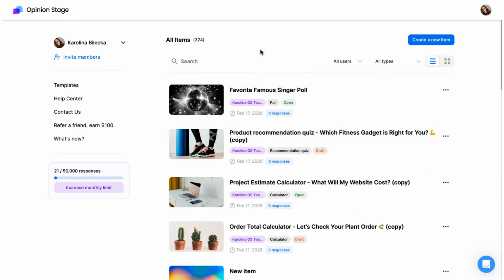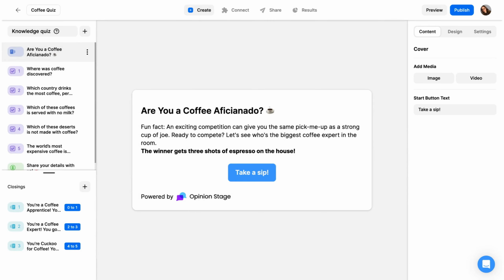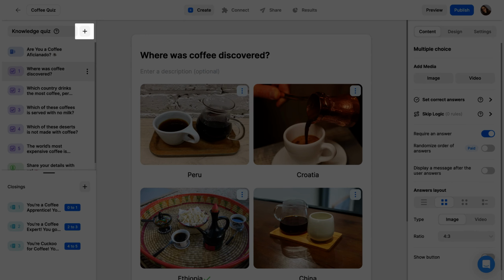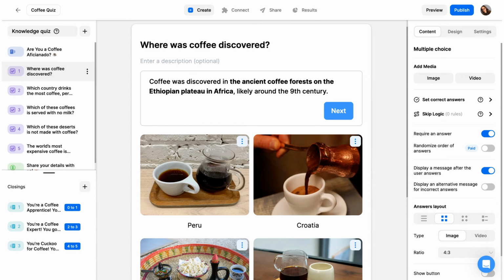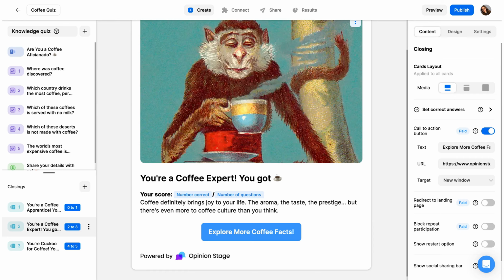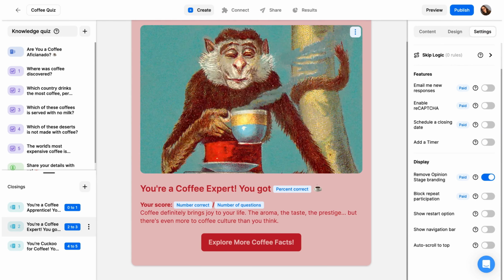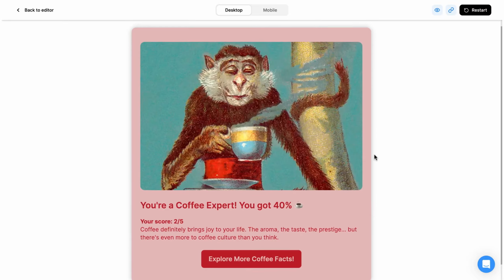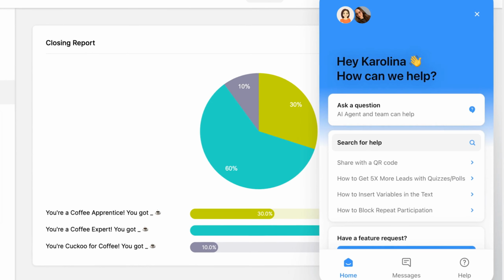How to Create a Knowledge Quiz with Opinion Stage (Full Tutorial)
Knowledge Quiz Tutorial: Learn how to build an interactive quiz using Opinion Stage to boost engagement and brand awareness. This guide covers setting correct answers, providing instant feedback, and using AI for 2026 marketing trends.

What is a Knowledge Quiz? A Knowledge Quiz is an interactive tool used to test a user's expertise on a topic while keeping them entertained. Using interactive quizzes results in:
- Viral Engagement: Fun content encourages social sharing.
- Educational Value: Instant feedback helps teach your audience.

⌚ Timeline
00:00 — Introduction to Opinion Stage Knowledge Quizzes
00:16 — How to start (AI, Templates, Import questions, or Start from scratch)
00:43 — Exploring the Editor layout
01:03 — Designing an eye-catching Cover Page
01:30 — Managing Questions & Adding media
01:47 — Setting Correct Answers
01:53 — Adding Answer Feedback & Educational Messages
02:32 — Building Score-based Closings
02:56 — Using Variables (e.g., % correct) in results
03:15 — Design, Themes & Global Settings
03:55 — Previewing, Publishing & Result Analytics

Opinion Stage helps marketers turn website traffic into more responses, leads, and sales with interactive quizzes, surveys, and forms that people actually finish.